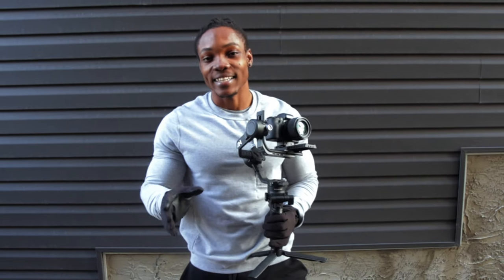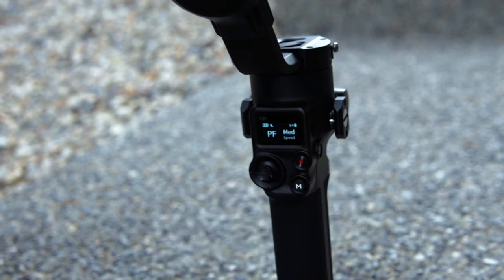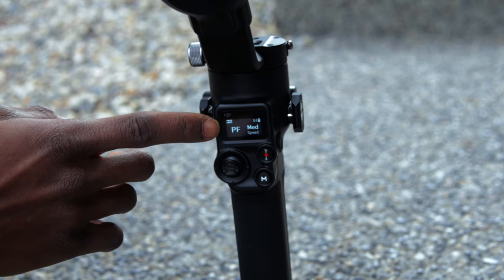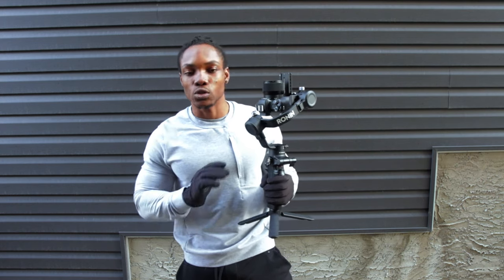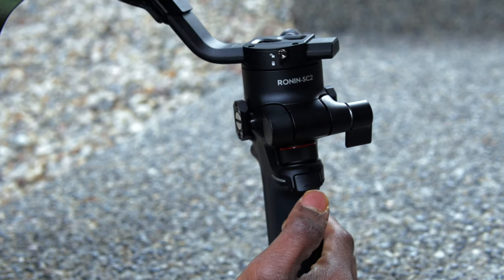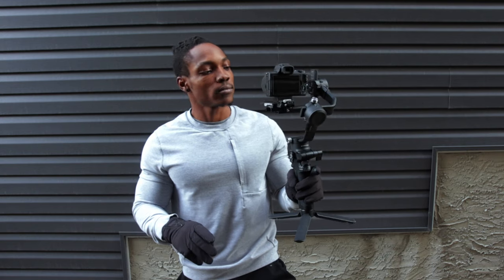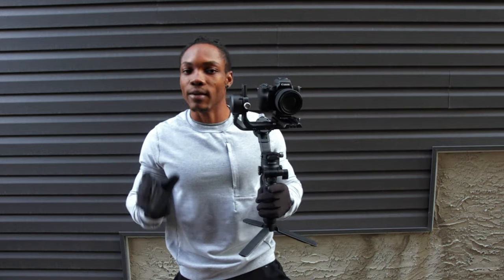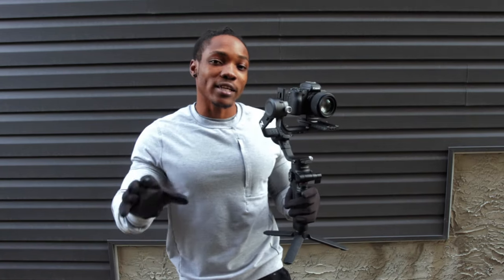DJI RSC2 - Modes, Shortcuts, Button Functions! | New Front Dial Test and 3 ways to autotune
Familiarize yourself with the DJI RSC2 by learning about all the shooting modes, button shortcuts, and functions. Also learn 3 ways to autotune as well as all about the NEW front dial, all the shortcuts and all the exciting DJI RSC 2 modes like Sports, Portrait, Selfie, etc.
Timestamps
1. 3 ways to autotune the DJI RSC 2 - @9:07
2. Camera Button/Cable Test - @11:10
3. Front Dial Test - @12:11
Check DJI RSC2 Price
Try Amazon Prime for 30 days FREE